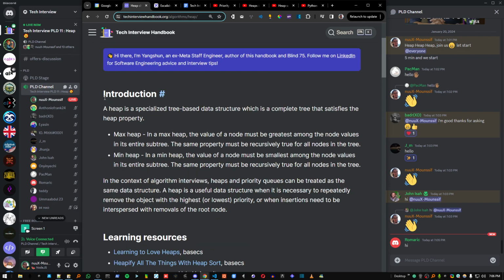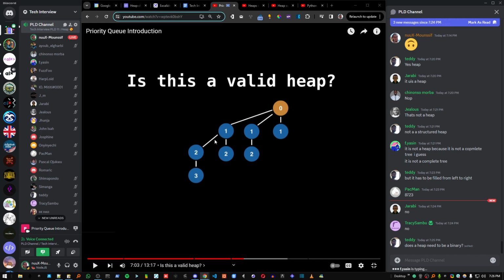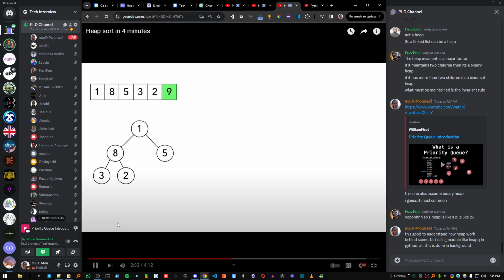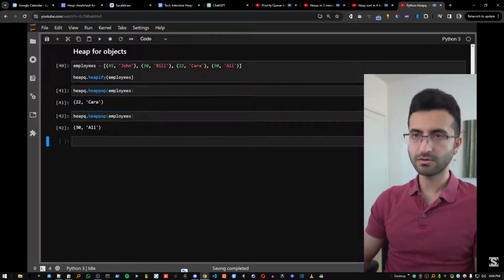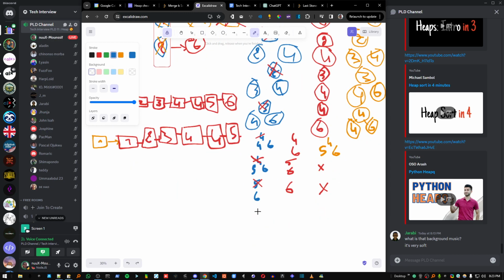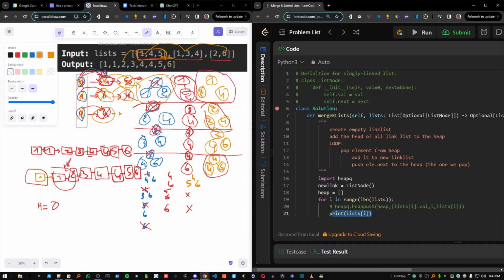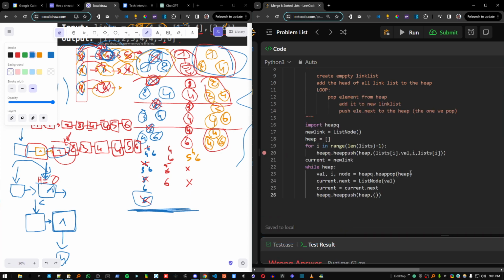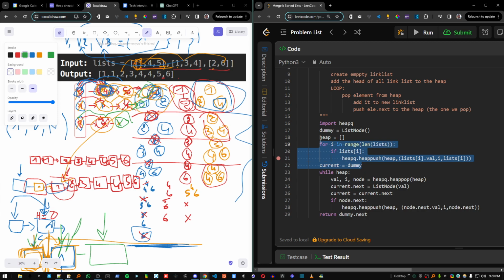Tech Interview PLD 11 : Heap